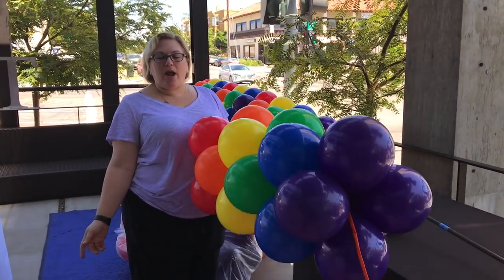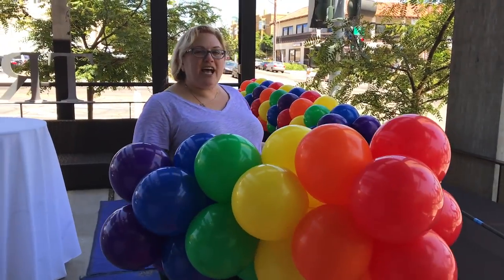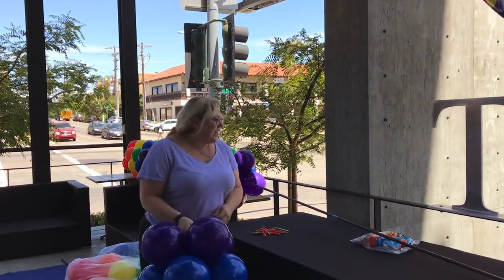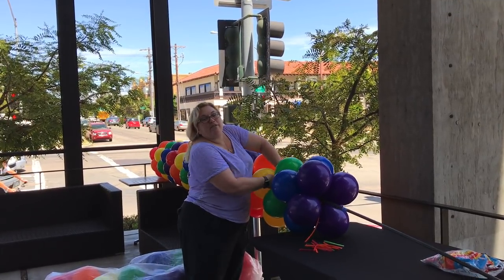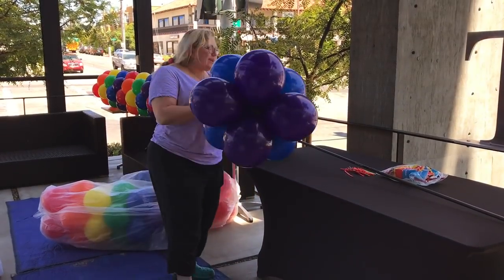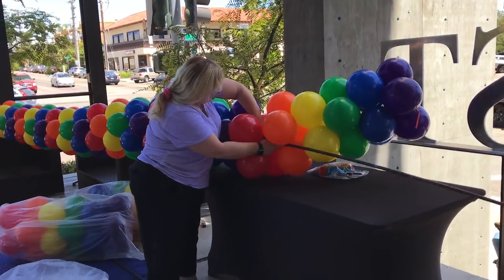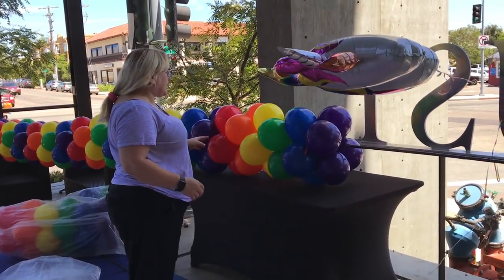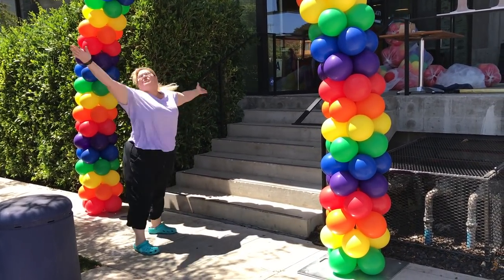Rainbow Arch - Transporting and Putting It All Together - Balloon Decor Tips and Tricks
~ Sandi Masori, "America's Top Balloon Expert" from Balloon Utopia in San Diego shows how to transport and build an arch on site.
This tips and tricks video was requested by you guys.  I hope it helps you feel confident that you can prepare balloons in advance and easily install them on site.